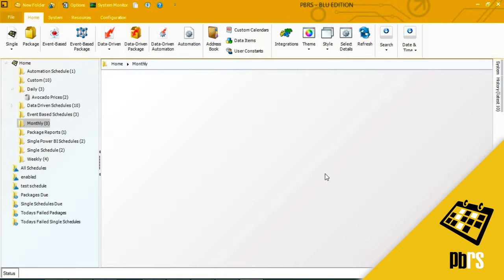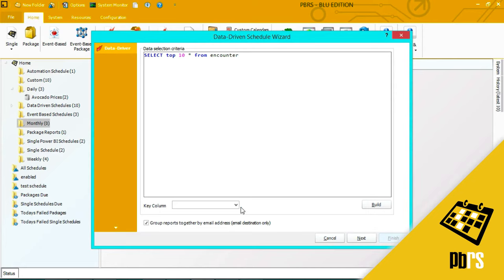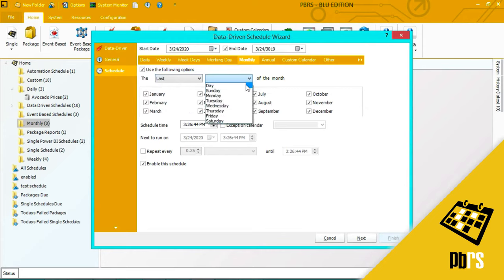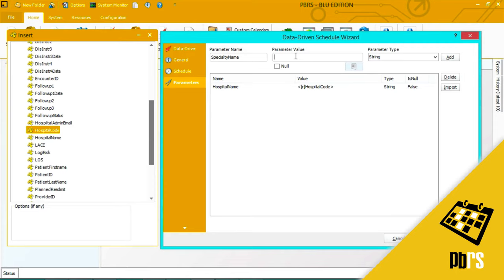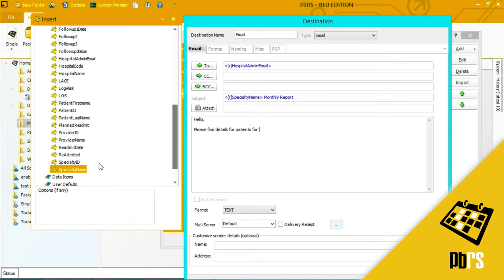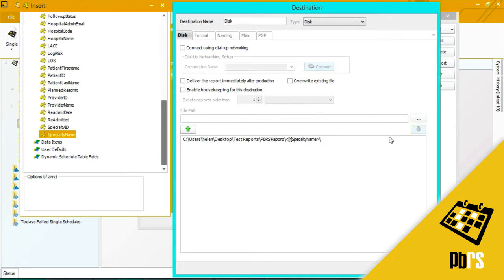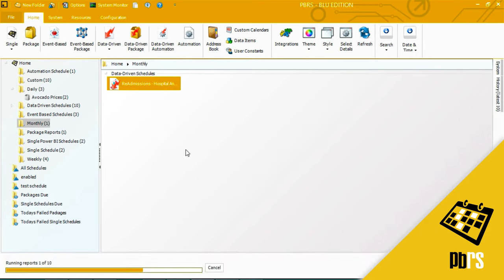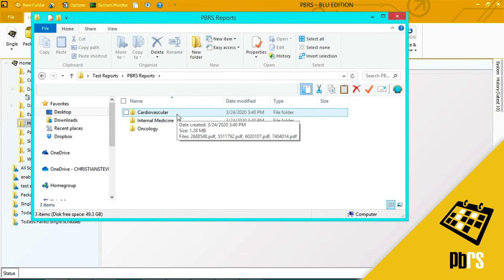Tutorial: Write a Data Driven Subscription Schedule Using a Paginated Report in Power BI Service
Write a Data Driven Schedule Using a Paginated Report in Power BI Service.

PBRS lets you automate & share your Power BI & SSRS reports with only one license. Want to see how?

In this video:

(00:17): This demo will show you how to configure a data-driven schedule using a paginated report that is in Power BI service in the cloud. First thing I'm going to do is select data-driven for Power BI service, paginated reports. I'm going to choose my DSN from the drop down menu. I'm going to enter in the user ID and I'm going to enter in the password and I'm going to connect. I'm now going to select the table that holds the required data and in my situation, it's Encounter and then I'm going to set up the query.

(01:11):There are a lot of records in my database, so I'm just going to use the top 10. And this is the query that I'm going to use, select top 10 from encounter. I will just pass that and check and it's bringing me back these [browse 00:01:34] here. So 10 records in all and I'll click okay. I also need to enter in a key column and in my case, it's Encounter ID. I've also left this option checked, which is grouping reports together by email address. In my scenario, I have different admins that are in charge of different specialties inside a hospital and I want all reports relating to cardiovascular to go to one person, all reports relating to oncology to go to another person and that's what I will do here.

(02:16): Click next. Then I need to select the Power BI account that I'm going to use to run the report. Paginated reports is highlighted and I need to select the report. The description is optional, but if you wanted to write a brief description about what this report shows, you would enter it here. The keyword is also optional, but if you wanted to enter something which relates to the report that you can use later on for searching, enter it here. This report is going to be set to run monthly and I am going to run on the last day of every month. And the time that I'm going to run it, I'm going to run it at 6:00 AM. And to do that, you can simply overtype what is there or use these arrow keys. This option here tells me that the schedule is enabled and will run when it's set to do so upon saving.

(03:29): Next, this is the parameters field for the report where I'm going to select the different parameters. I'm going to run this report using two parameters, and instead of static parameters, I am going to use data-driven. So my first parameter name that I want to use is hospital name. And instead of entering in a single value, I'm going to come over here to my insert menu and I'm going to bring back a data-driven value. The one that I'm looking for is hospital code. I simply drag and drop and then click add. The next parameter that I want to enter is specialty name. And again, I'm not going to enter a static value. I'm going to data-drive this information from my database. So I find my specialty name, drag and drop and click add. So these are my two parameters.

(04:52): Next, my destinations. For this particular schedule, I'm going to set up two destinations. The first one I'm going to use is an email. And this is the email destination tab. So instead of having a static email, I'm going to get the emails from my database. So I want to have my hospital admin email entered here. I'm also going to have the specialty name in the subject, and I will also put the specialty name in the body of my email. You can drag and drop any inserts that you need to to customize this email. You can add dates, whatever you want to to make this email unique.

(06:14): The next thing I need to decide is the format of the report that I'm sending and I'm going to send it as a PDF. I also have the ability to enter some security options, so I will put a password here. So this report is password protected. The next destination I'm going to add is a disk destination, and I'm going to select test reports and PBRS reports. And what I'm going to do here is, I want to actually add a folder name for each of the reports to be sent to and I'm going to data-drive that from my database and I'm going to drag and drop specialty name into the folder structure. Drop that down to save it, add a format. We'll use PDF again and then next, to continue. This is the exception handling part of the data-driven wizard. For more information on exception handling, please view the exception handling demo.

(07:56):  And I'm going to click finish to save my schedule. I'm now going to execute this schedule so that you can see how the reports are sent both to email and to disk. As you can see, the schedule has completed successfully. I'll click okay, and now I will go to the email and the disk destination to show you what those look like once they've been exported.